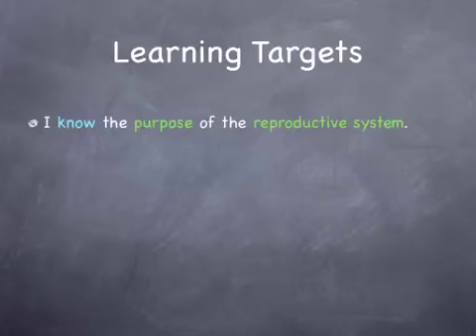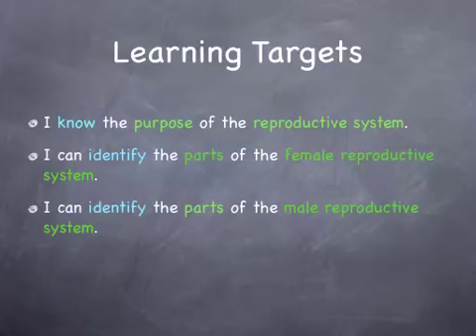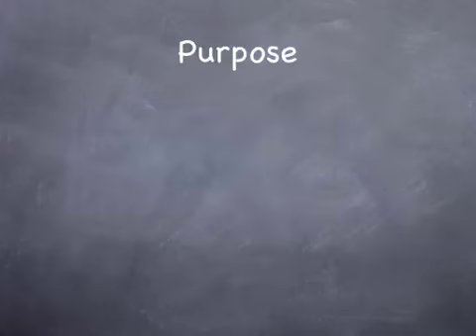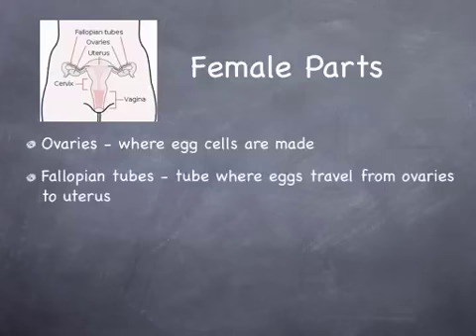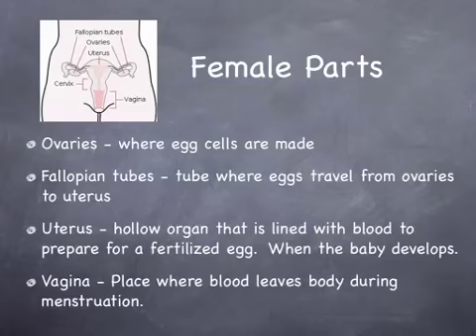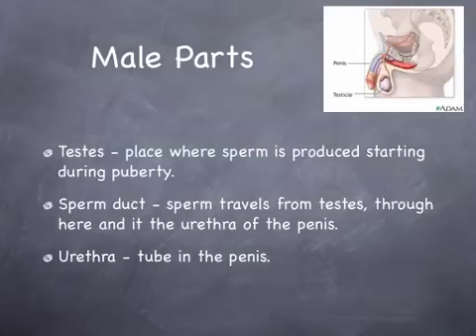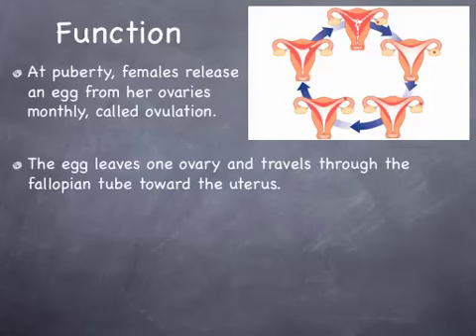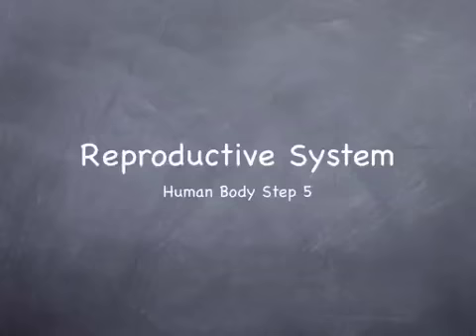Reproductive System Lesson